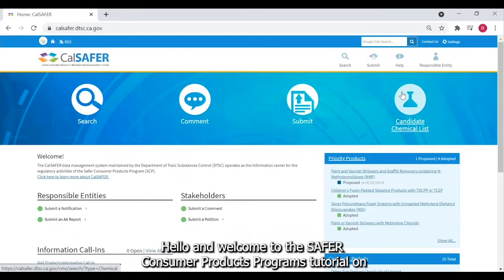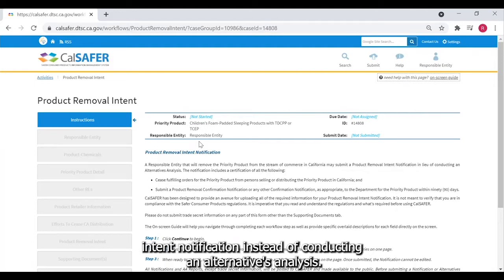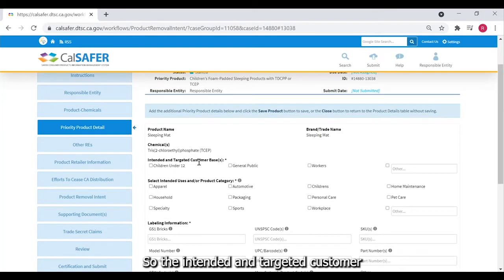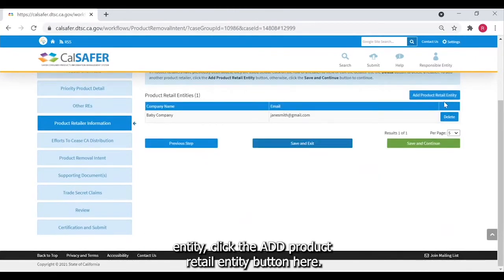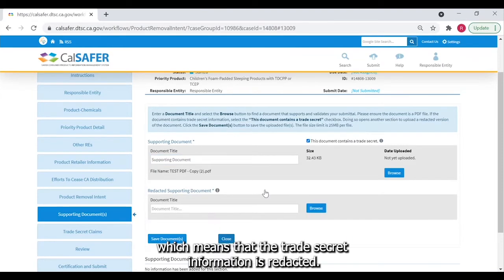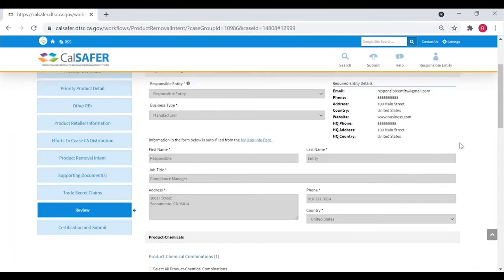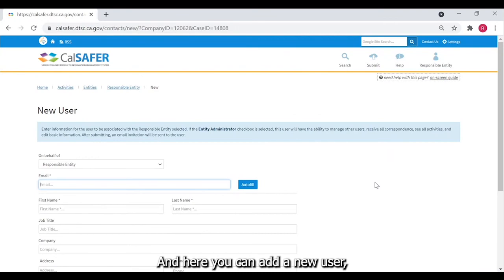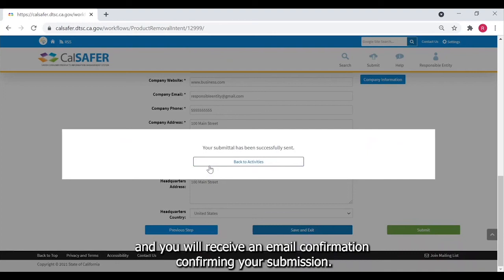CalSAFER - How to Submit a Product Removal (Intent or Confirmation) Notification